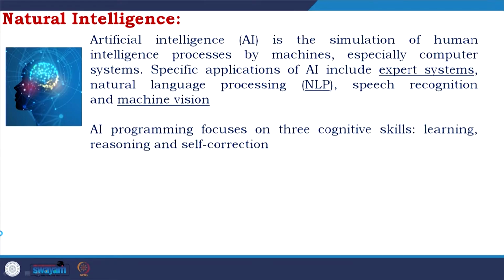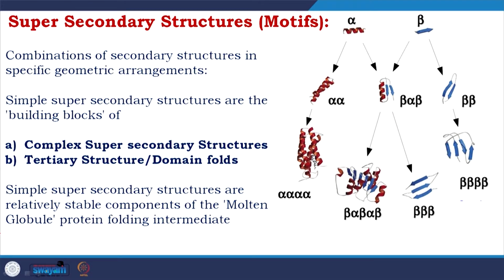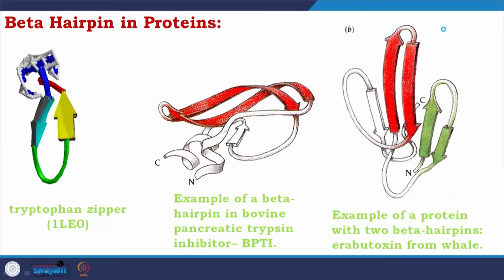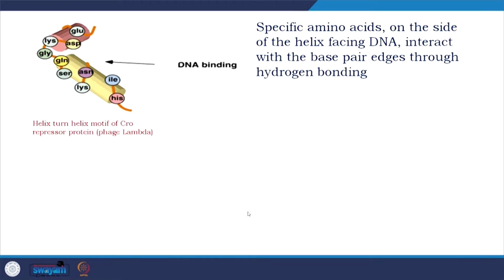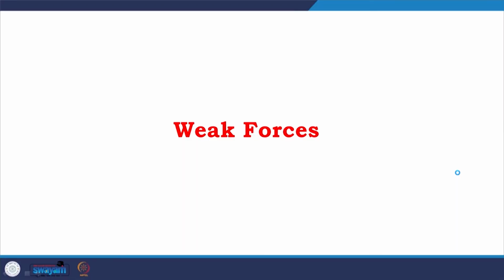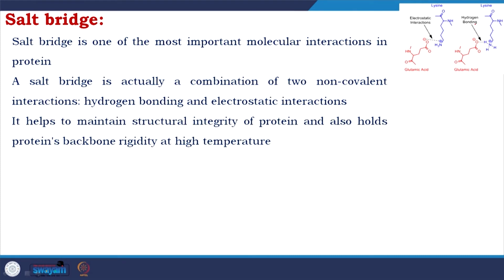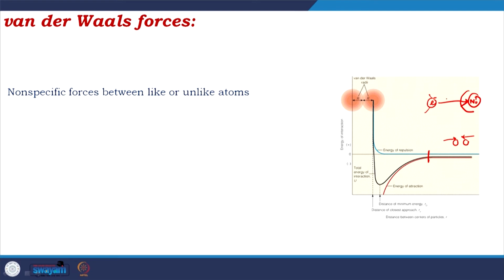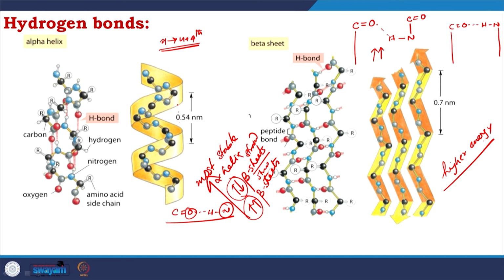Protein: Super Secondary Structures, Motif, Domains, Non-covalent interactions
This lecture talks about super secondary structures, Domains, motifs, application and existence of super secondary structures, week and non-covalent interactions, disulfide bond, hydrogen bond, salt bridge, hydrophobic interactions, and van der Waals.